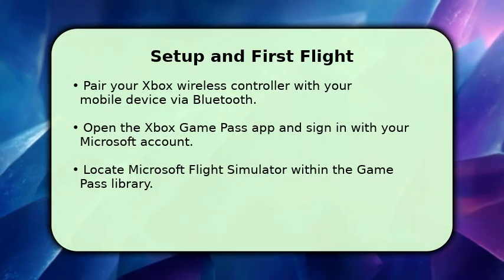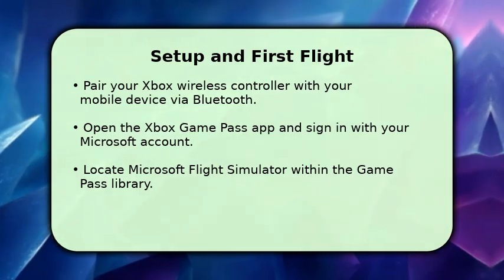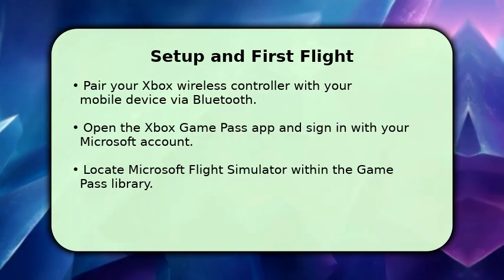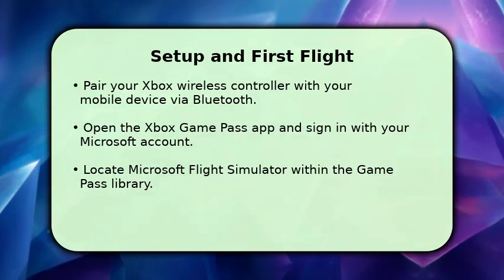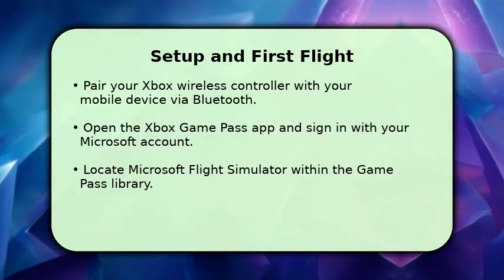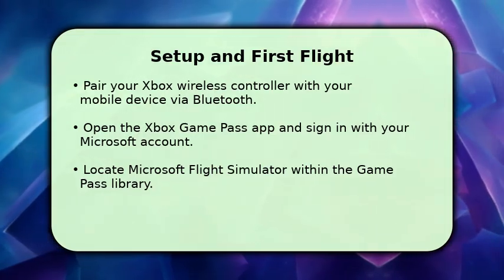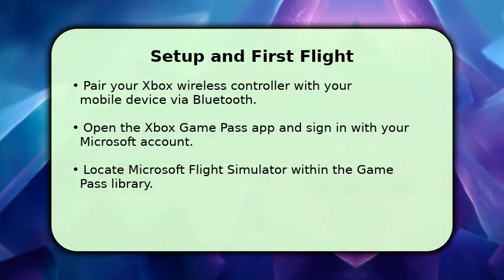How to Play Microsoft Flight Simulator on Phone 2025 - Easy Guide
▸ (v) Learn how to play Microsoft Flight Simulator on your phone in 2025 with this easy guide. We'll cover the steps to download and install the game, as well as provide tips for a smooth gaming experience. From navigating the interface to managing resources, we've got you covered.

Microsoft Flight Simulator on phone, MSFS on Android, MSFS on iOS, Flight simulator games for mobile, How to play MSFS on phone, Mobile flight simulator games, MSFS 2025 download, Playing MSFS on phone tips